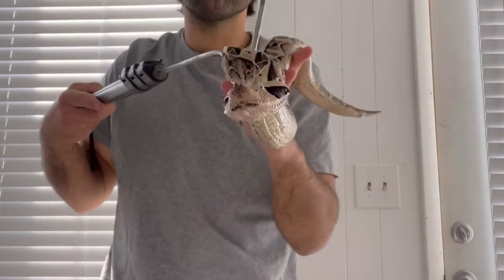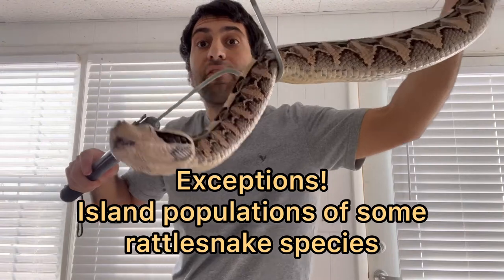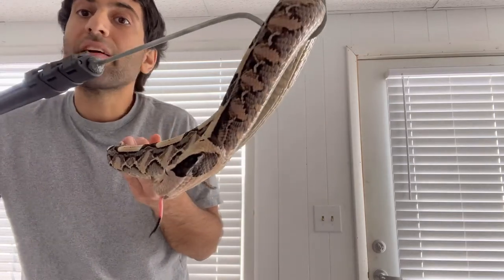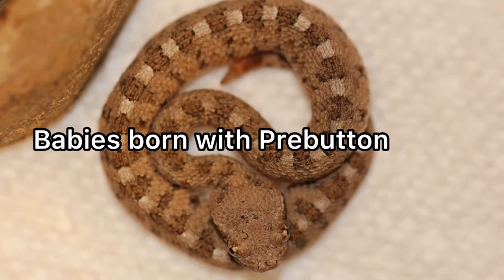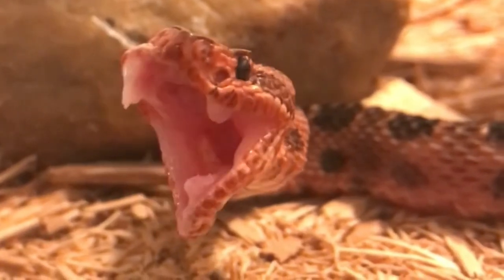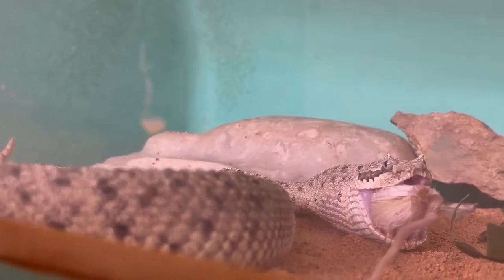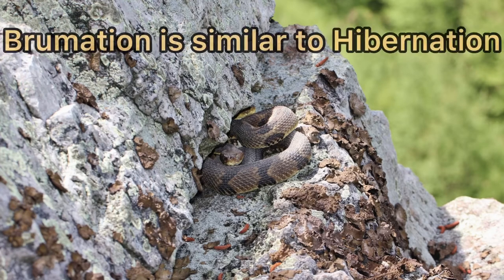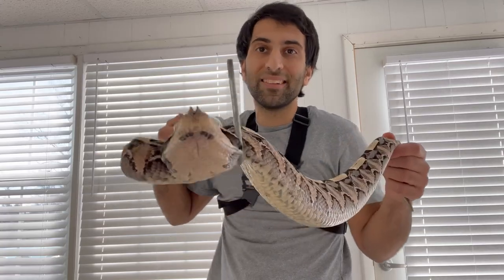Rattlesnakes! (Crotalus & Sistrurus)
In this video, I go over the genera Crotalus and Sistrurus. The rattlesnakes!
Crotalus is the genus that contains the typical rattlesnakes and Sistrurus is the genus that contains the Pygmy rattlesnakes.

I discuss why they are separated into 2 separate genus, and also go over lots of facts and information about rattlesnakes in general.

The following rattlesnake videos will be about the specific genera. So one will cover Crotalus specifically. And another will cover Sistrurus.

I didn’t really like the way this one turned out. The long videos are hard for me to edit and I end up just throwing it all together quickly. I still hope it was enjoyable and you were able to learn a few things.